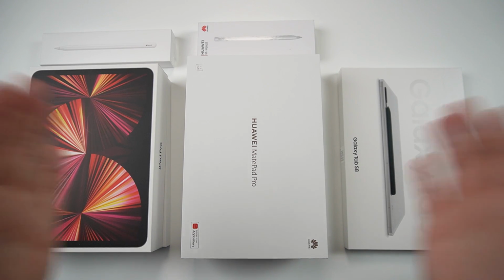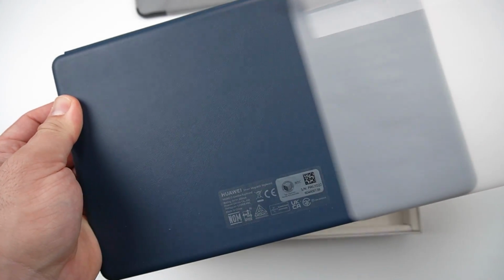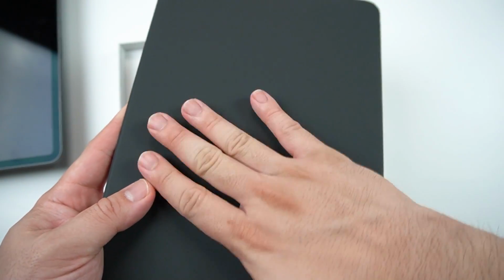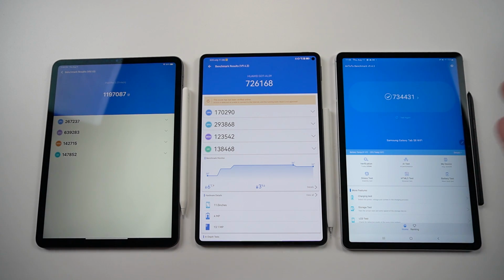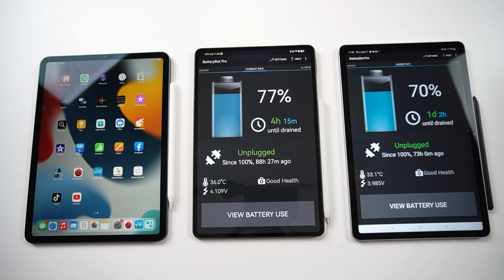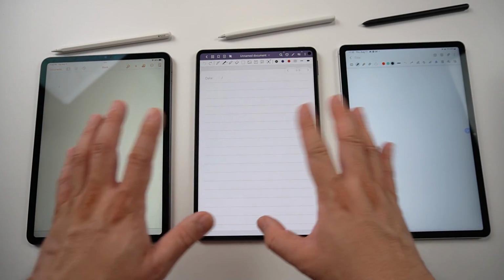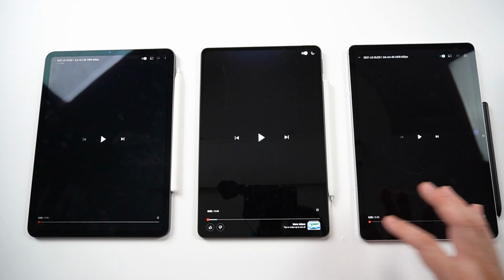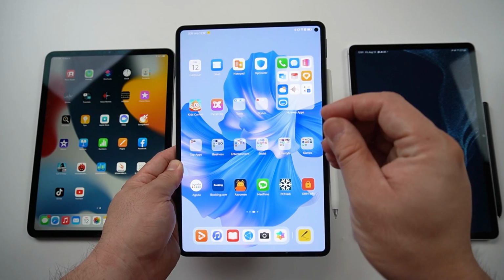Huawei Matepad Pro 11 vs Ipad Pro vs Samsung Tab S8 - The battle of the Flagship Tablets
3 of the Hottest Tablet available in market! Which one is for you?!